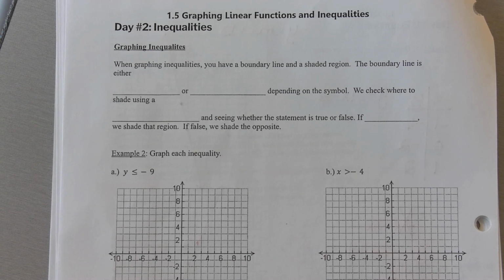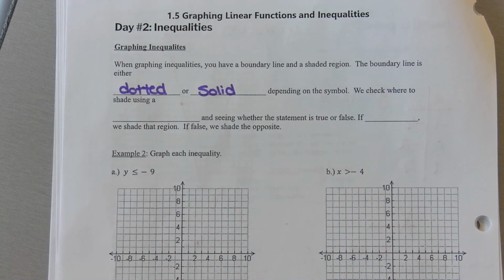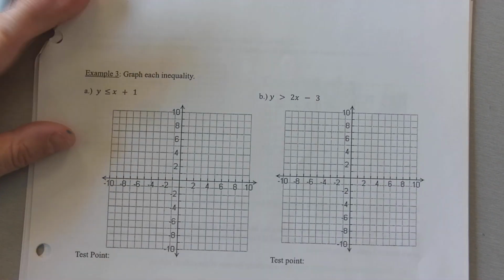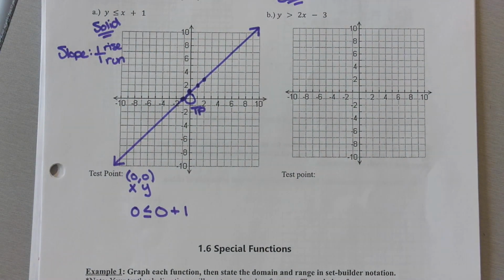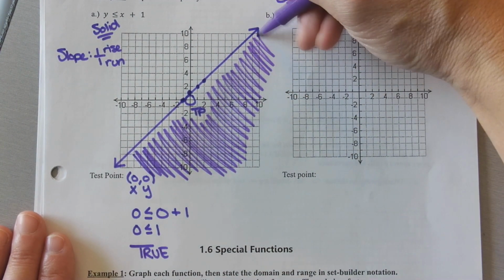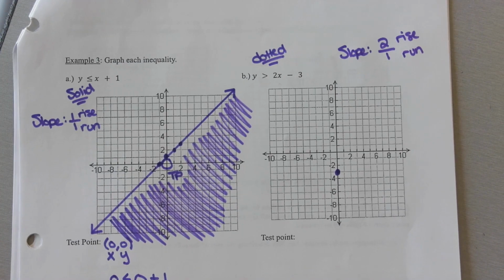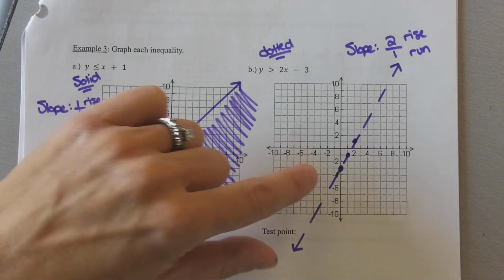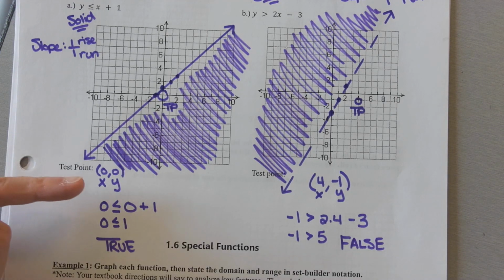1.5 Notes Day #2